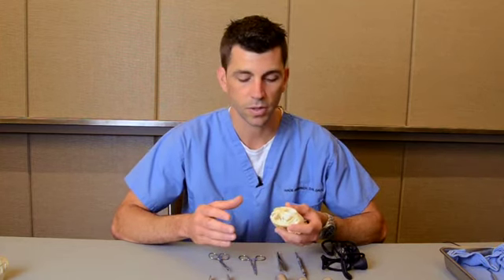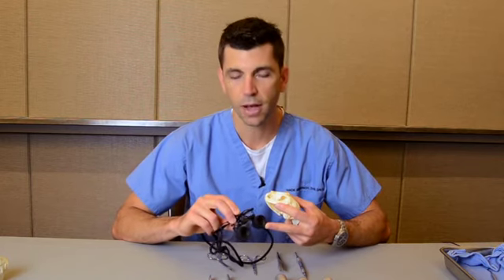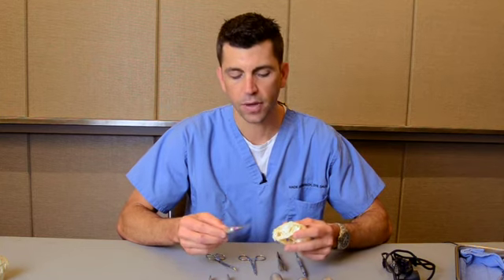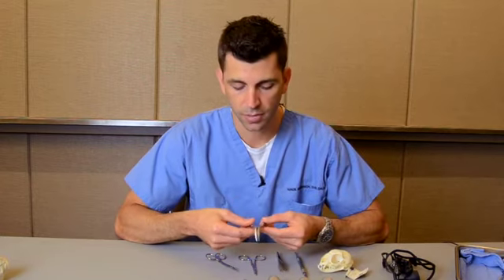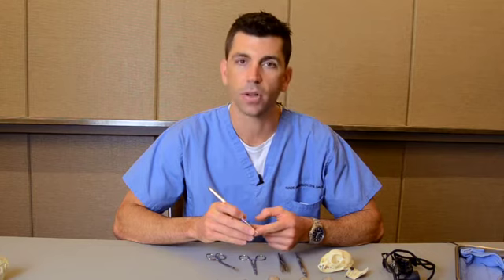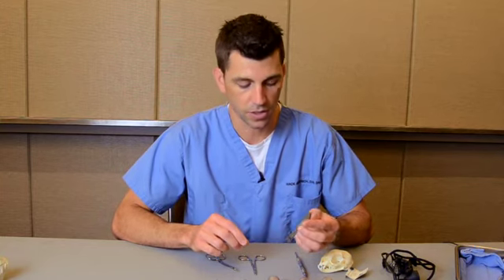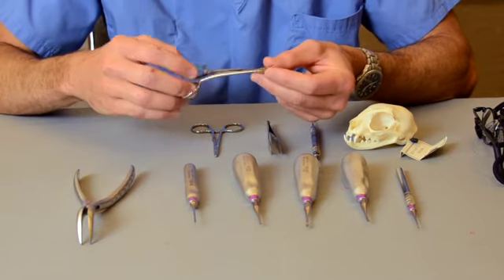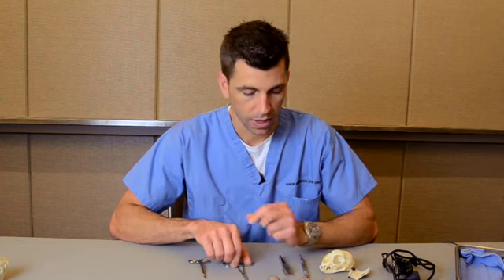Addressing challenges in feline dentistry